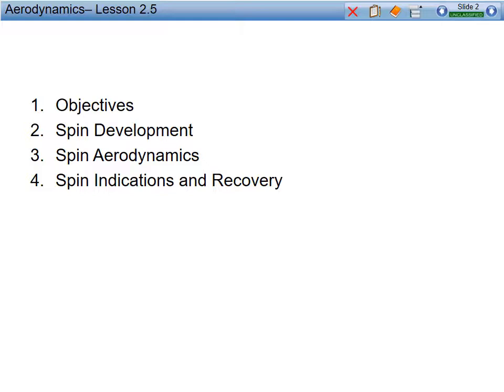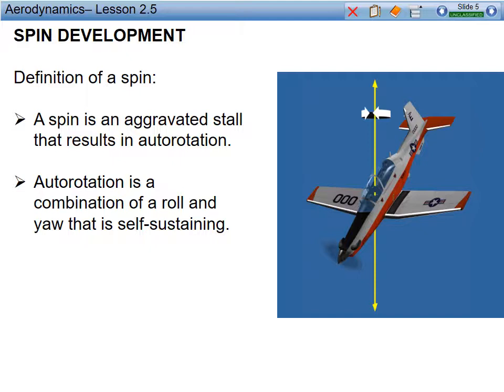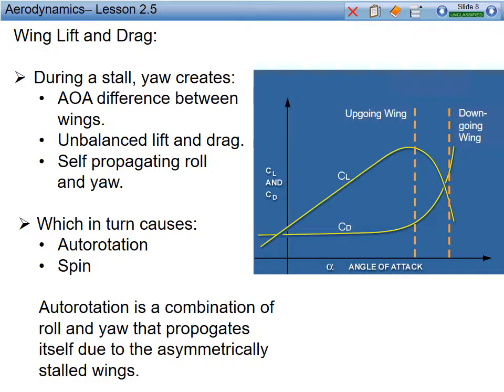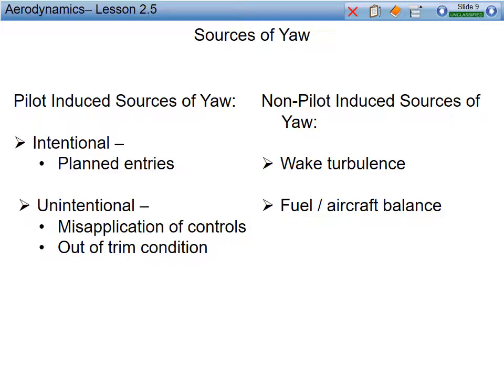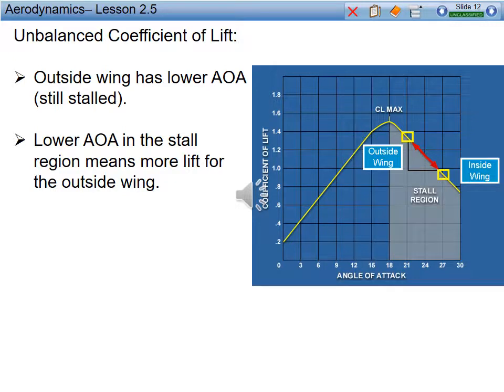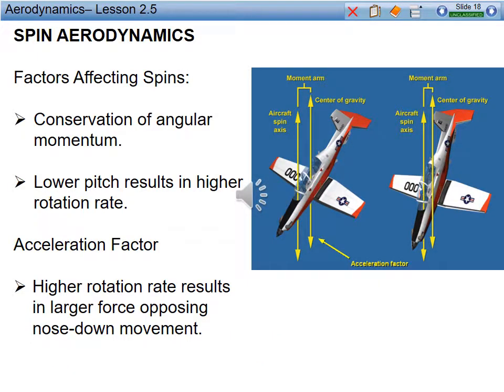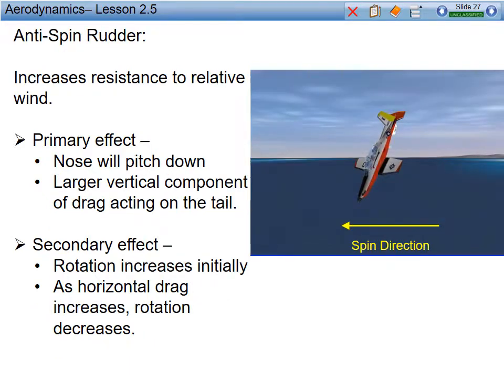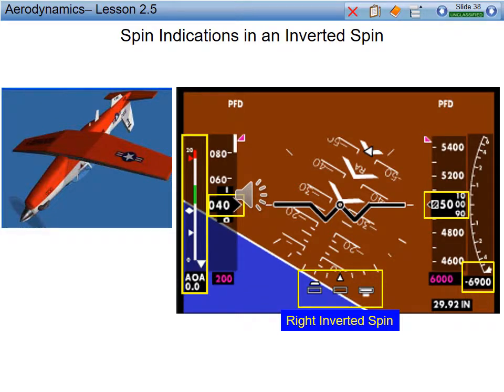aero 2 5